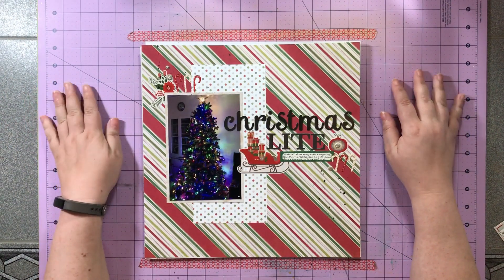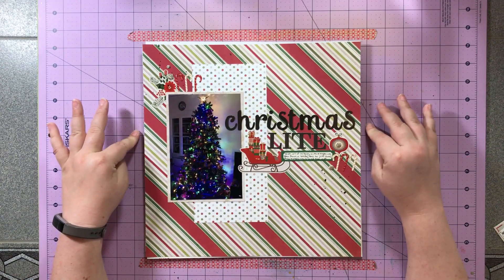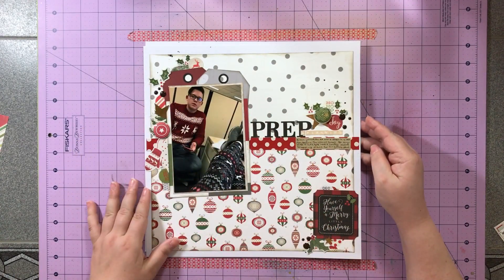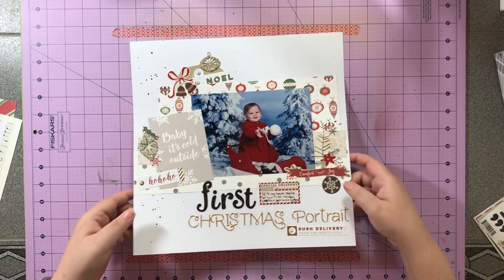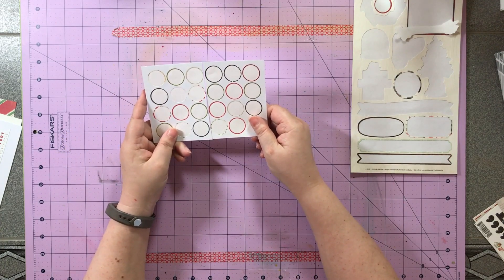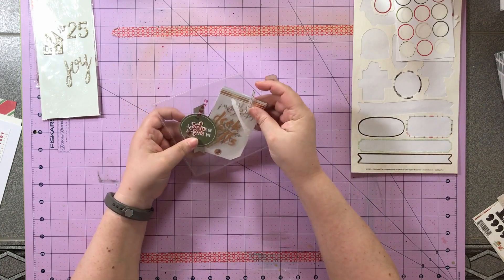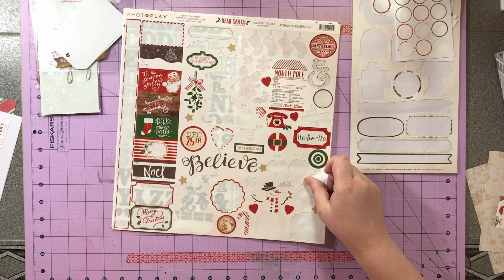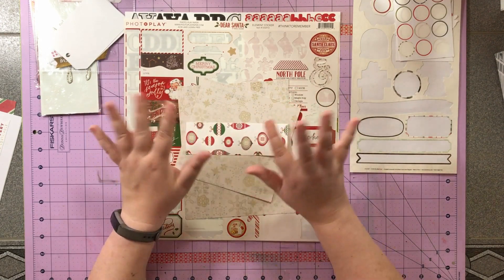Christmas in July: Layout Share & Kill a Kit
I share the layouts I made and what I have leftover in this video. Here is a link to the original kit making video